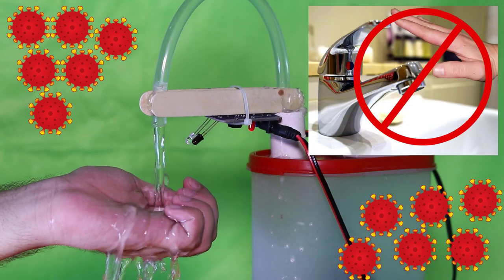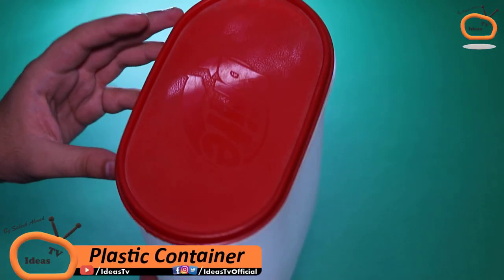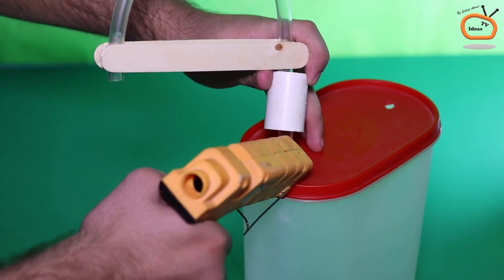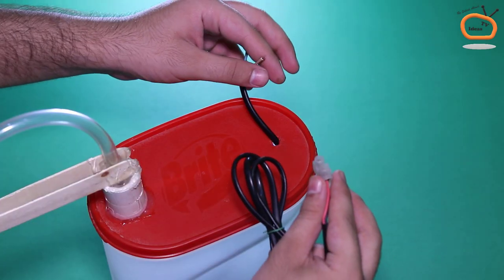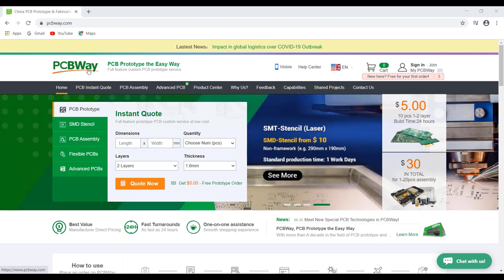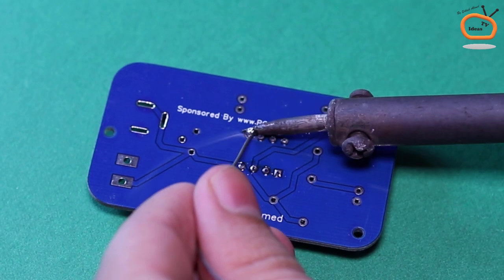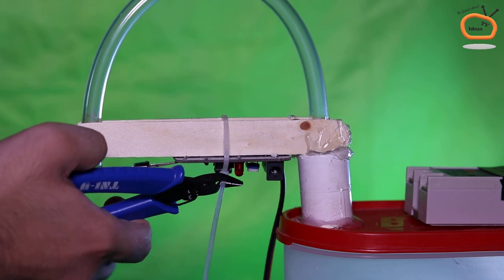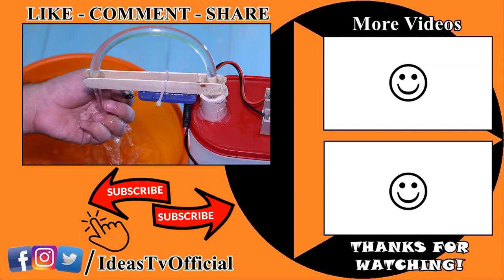DIY Automatic Touchless Water Tap (Smart Faucet)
Learn how to make / DIY Automatic Touchless Water Tap also known as Smart Faucet by using low cost materials. This touchless faucet project is based on an infrared control system, when an infrared sensor detects the hand, it convey a signal to LM358 IC which further amplify the signal and activates the solid state relay as a result the pump associated with tap turns ON. This tap is portable so it is also suitable for outdoor use, such picnic etc.
I made the infrared sensor controller circuit on PCB to make this project more professional! and I purchased the PCBs from PCBWAY.com, They're also a sponsor of this video.

PCB Components:
1. LM358P IC
2. Resistor: 100 Ohms, 1K, 10K
3. LEDs
4. Variable Resistors 103
5. Terminal Block
6. DC Jack For PCB
7. IC Holder

Other Project Materials:
1. Rubber Pipe
2. Plastic Container 1800ml
3. PVC Socket.
4. Ice-cream Sticks.
5. 220V Aquarium Water Pump
6. 12V Solid State Relay